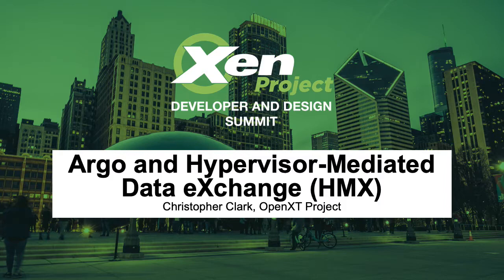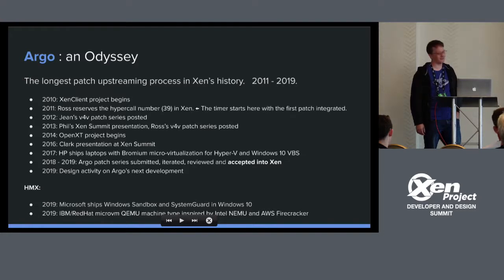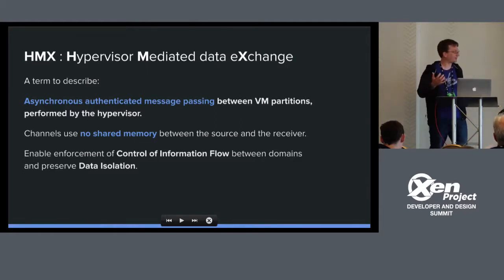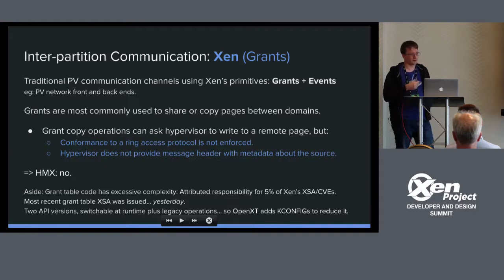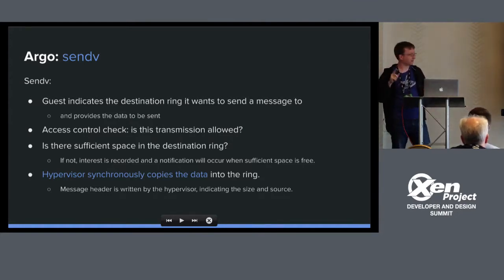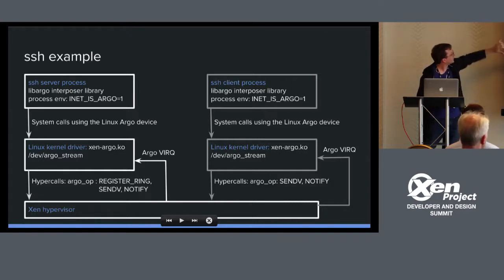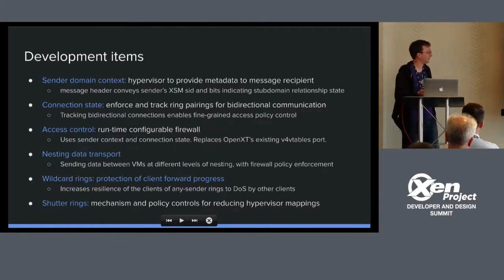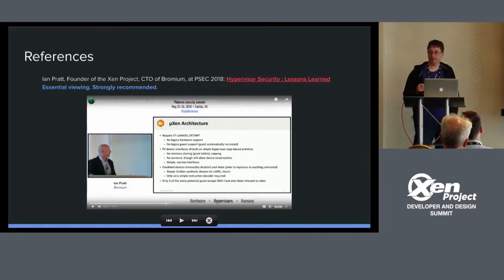Argo and Hypervisor-Mediated Data eXchange (HMX) - Christopher Clark, OpenXT Project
Defending the security of interconnected systems is shifting to depend upon methods for determining the level of trust to be placed in devices and users, with mandatory enforcement of access control policies and robust mechanisms for ensuring the integrity of communication between mutually-authenticated entities.

Virtualization-based security leverages trust in the hypervisor to provide strong mechanisms to virtual machines, enabling increased protection, in server, client and embedded deployments.

The interfaces provided by the hypervisor for inter-domain communication determine critical properties for data isolation and control of information flow.

Hypervisor-Mediated data eXchange describes key aspects of these data transfer primitives and has some support in Hyper-V. The first Open Source implementation of HMX is Argo, a Xen hypervisor feature developed with the OpenXT Project.